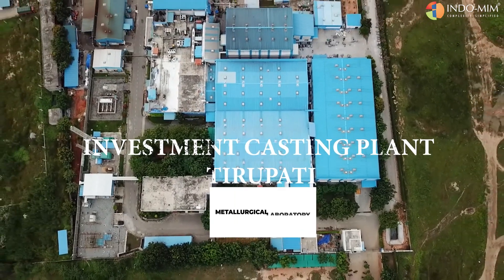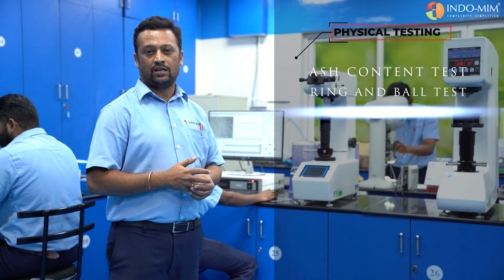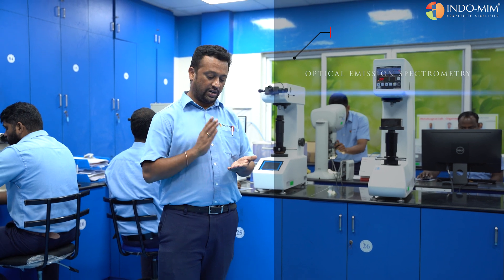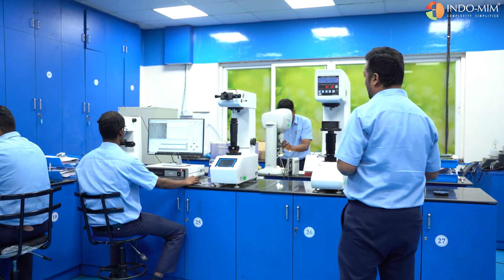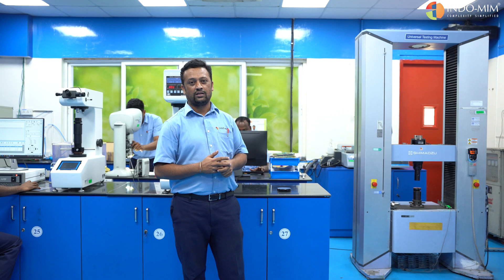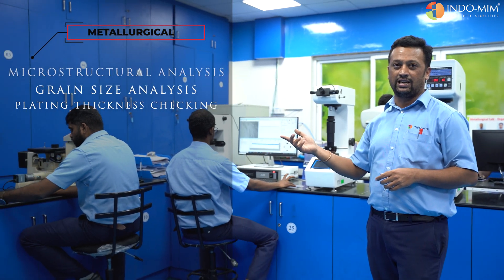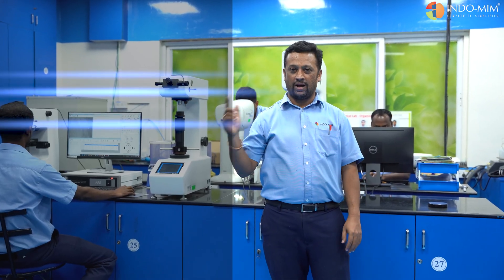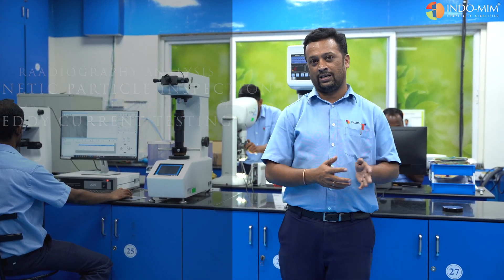Investment Casting | State-Of-The-Art Metallurgical Laboratory | INDO-MIM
Our Manager, Mr. Sandeep, has been provided with comprehensive information about our in-house state-of-the-art metallurgical laboratory, which serves as the source for material testing and R&D purposes related to our various casting services, such as Air Melting, Vacuum Casting, and Reverse Gravity.

Manufacturing plants in India, The USA, The UK